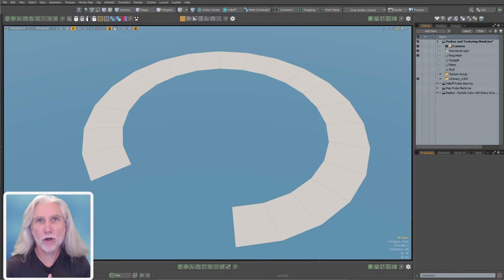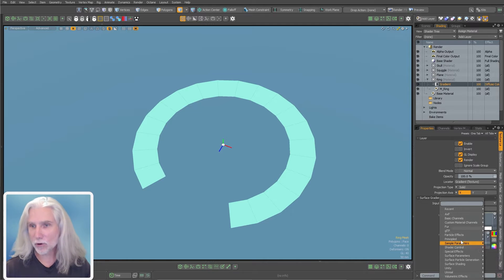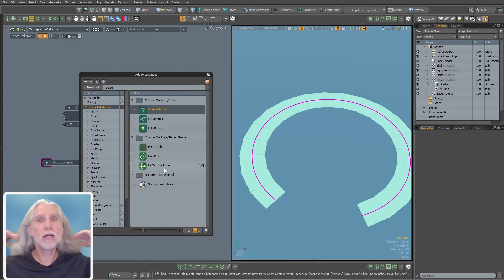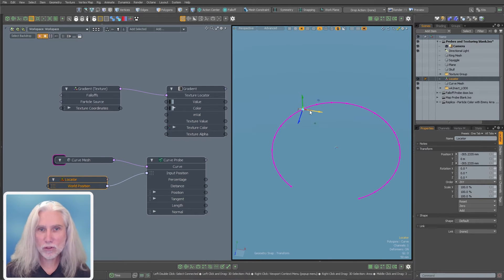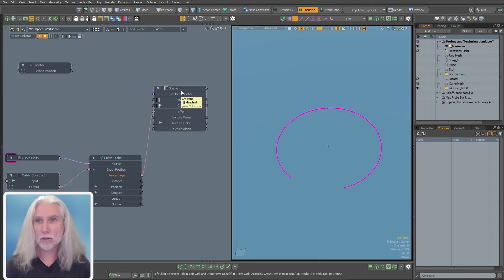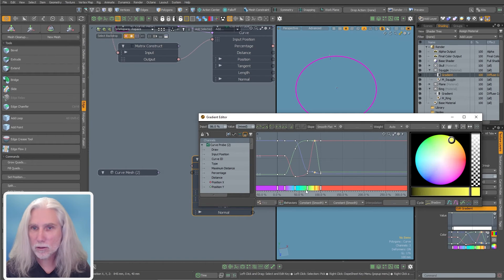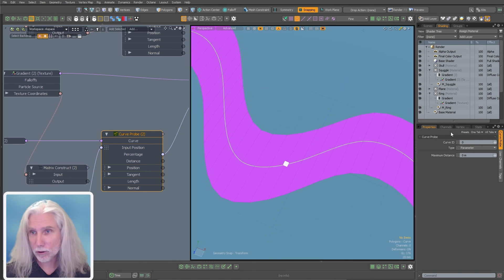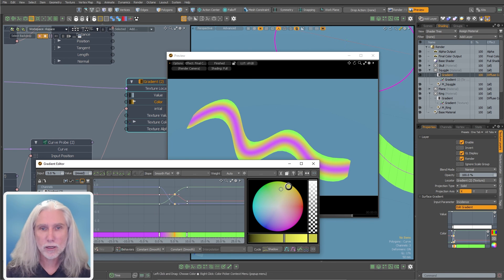MODO | Probes 1 of 6 Curve Probe Texturing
Use the Curve Probe and curves in your scene to direct your gradients.